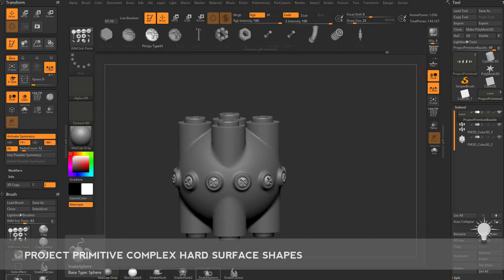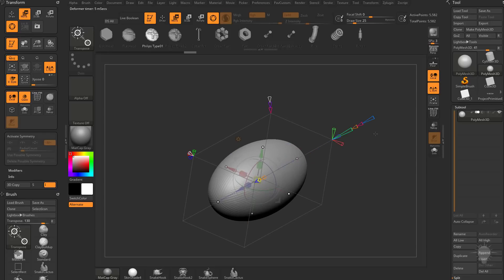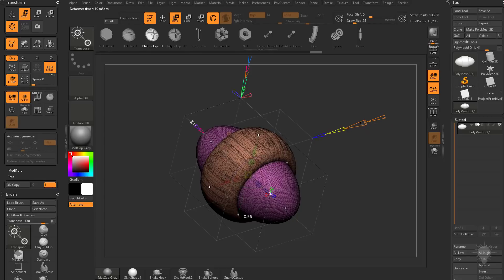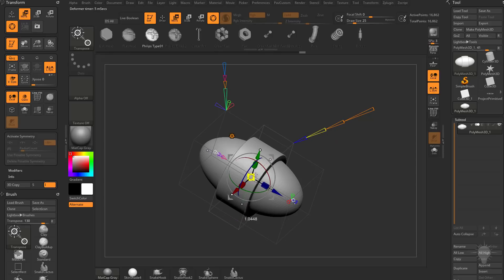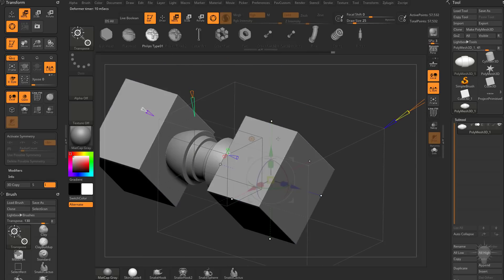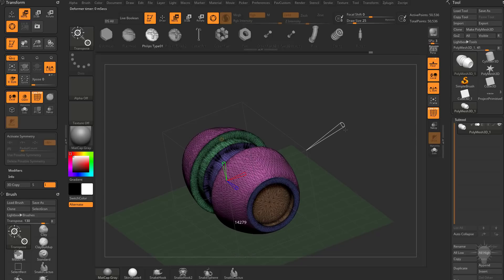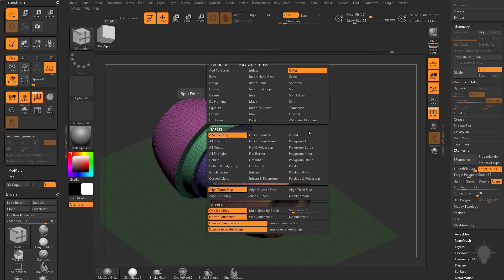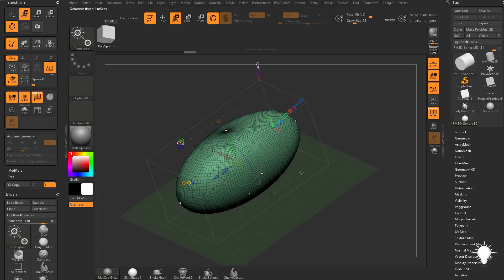026 ZBrush 2018 Project Complex Hard Surface Shapes